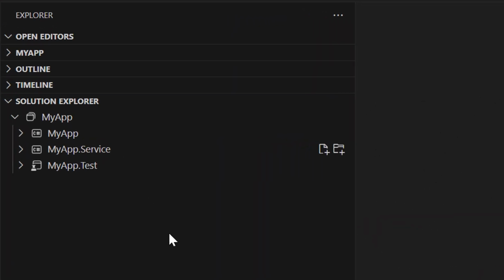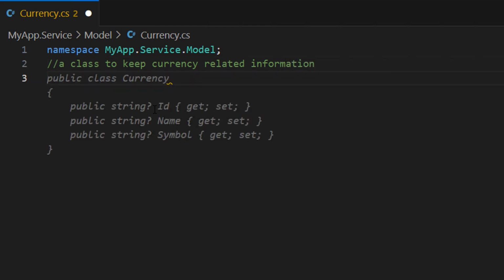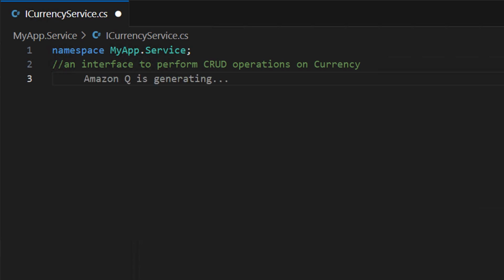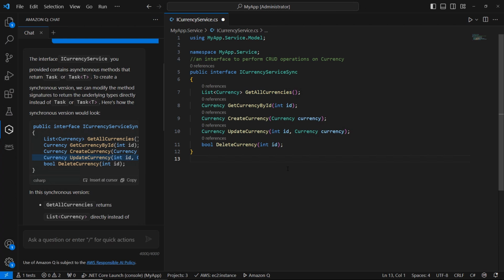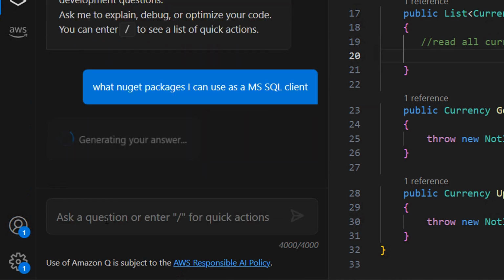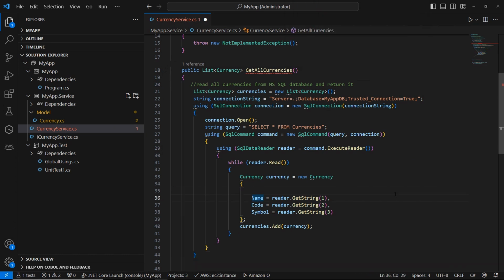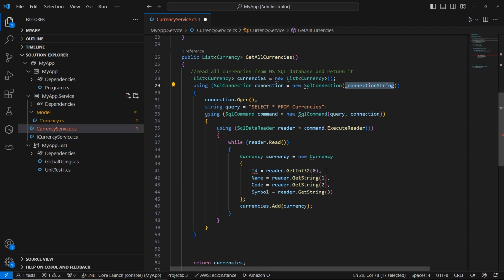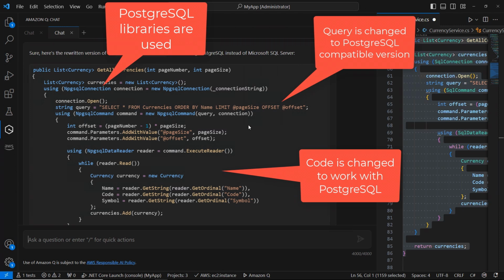Demo 5 Modernize and build intelligent NET applications on AWS